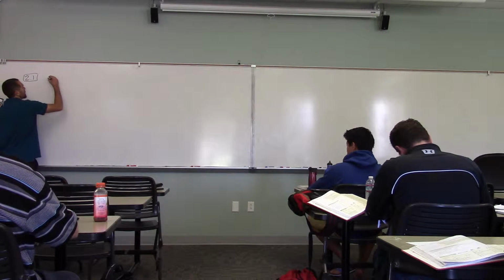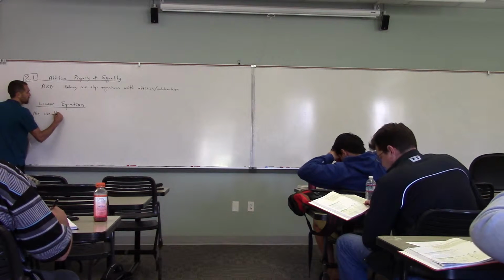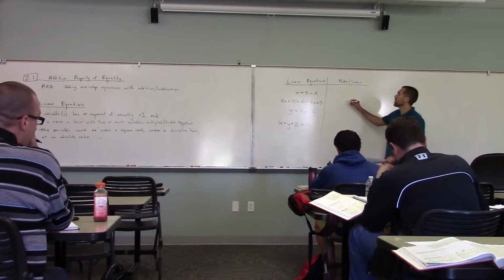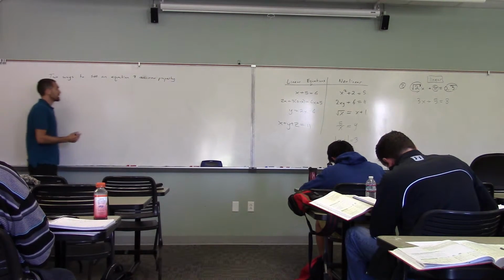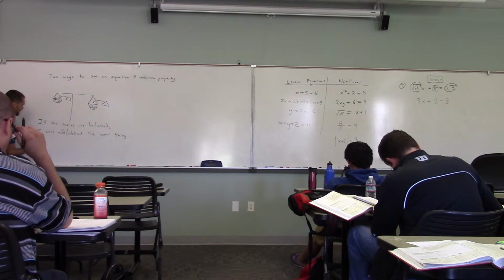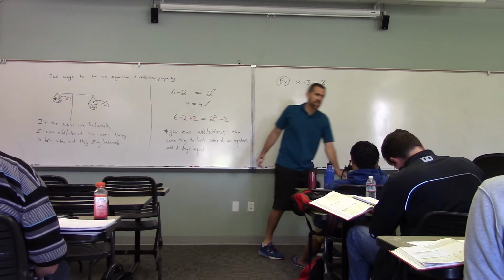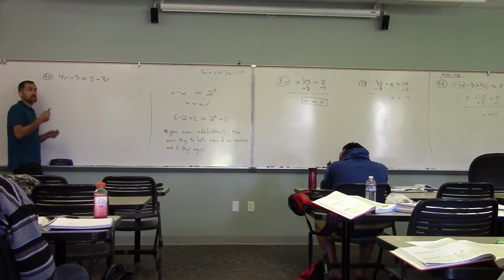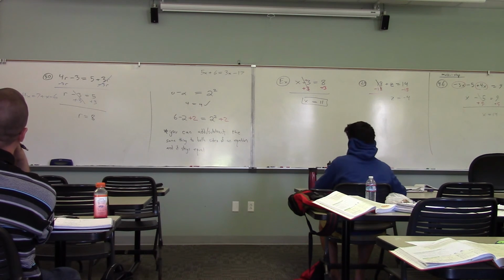Section 2.1 (Blitzer Introductory Algebra 6th Ed) - Solving One Step Linear Equations with Addition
This lesson introduces the idea that you can add the same amount to each side of an equation and the equation stays equal/balanced/true. We use this in solving every linear equation we come across for the rest of this course. A quick example of this would be if we had the equation "x-5=10". If we add five to both sides, the minus five nad plus five on the left cancel out. This gives us "x=15". This is how we use this idea to solve equations.